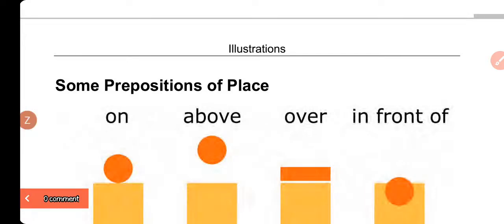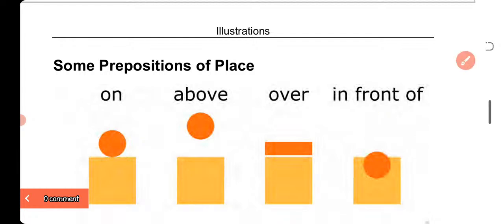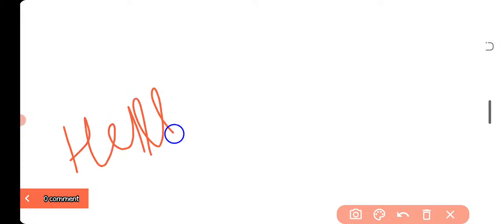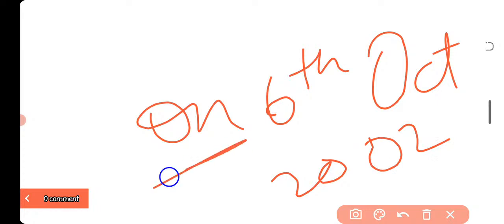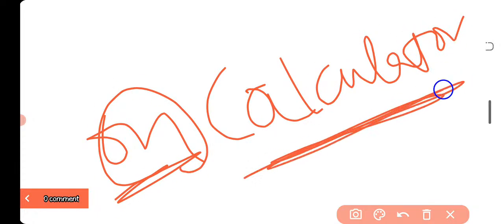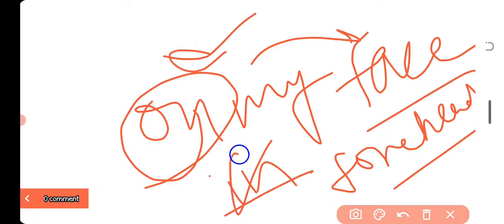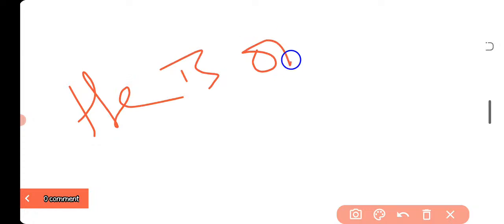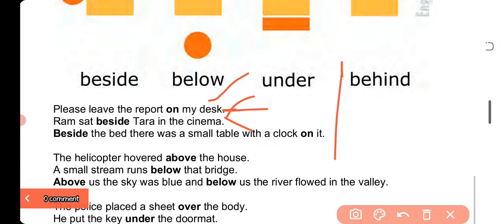PREPOSITIONS - Uncover the Secret to Mastering Prepositions!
preposition in detail...prepositionsuses of prepositionprepositions in english grammarprepositions of placeenglish prepositions